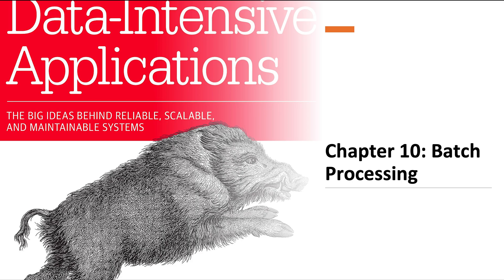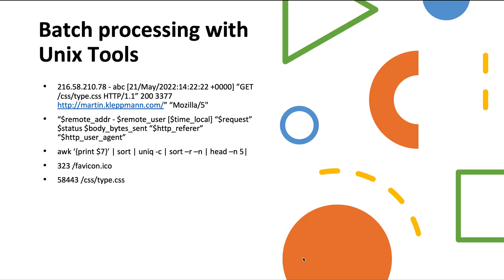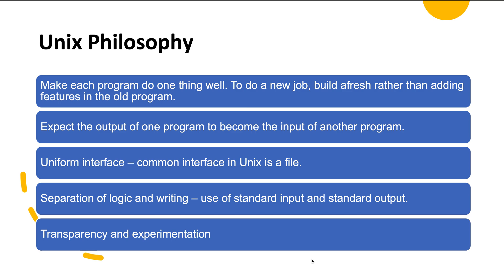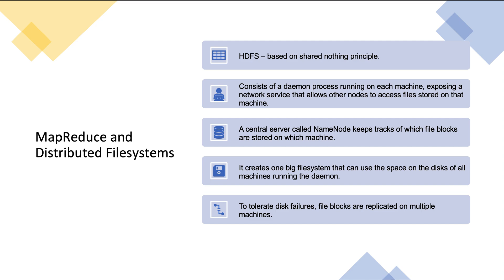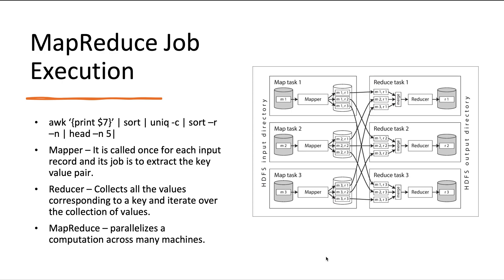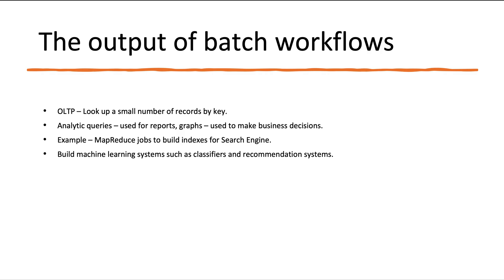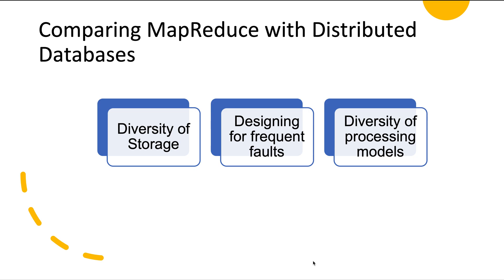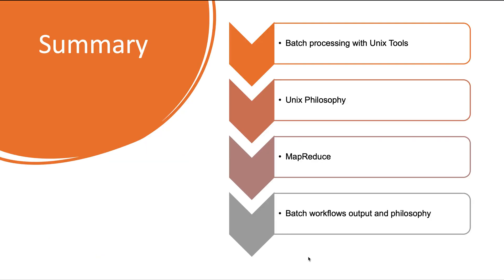Chapter 10 Batch Processing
1) Online Systems
2) Batch Processing Systems
3) Stream Processing Systems
4) Batch Processing with Unix Tools
5) MapReduce
6) HDFS